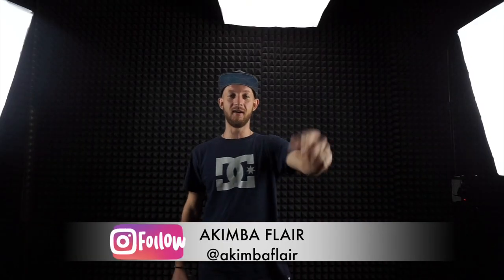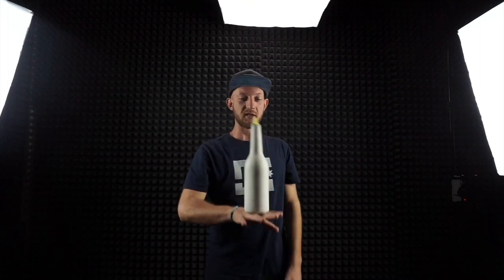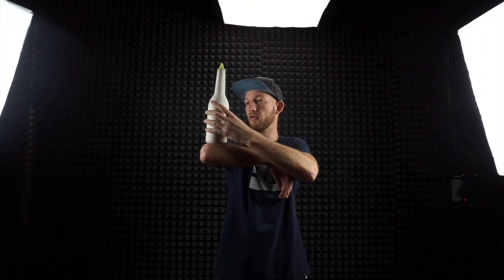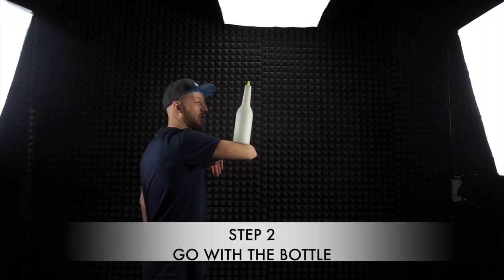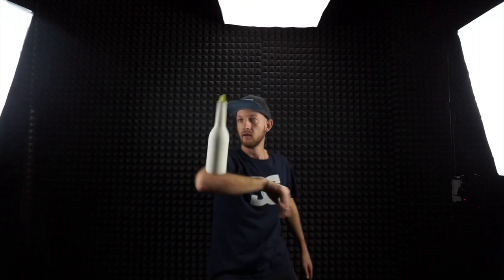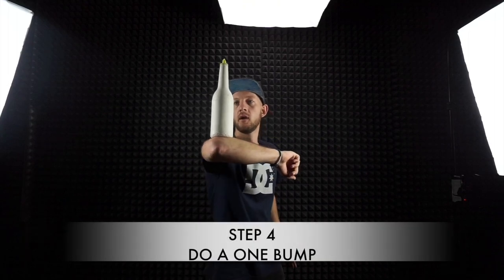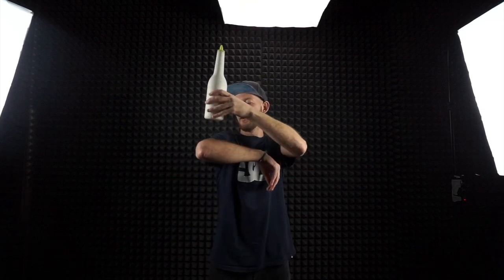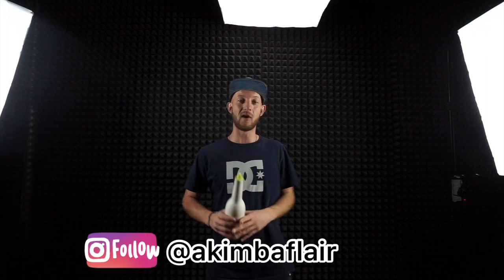FLAIR TUTORIAL-ELBOW BUMPS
How to do this and inspire your customers. The great explanation step by step how to start do a bumps after one week of practice .